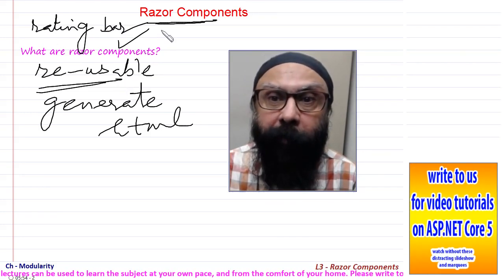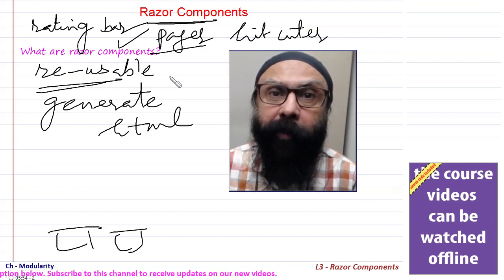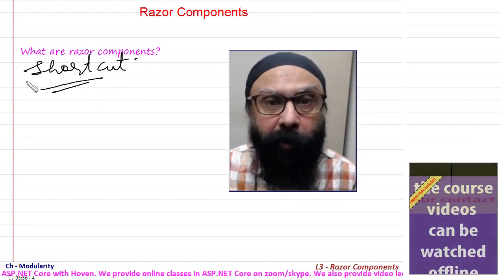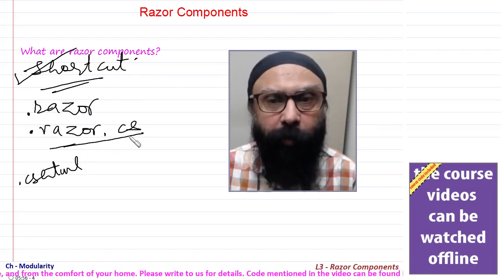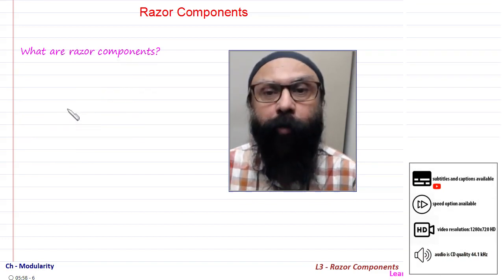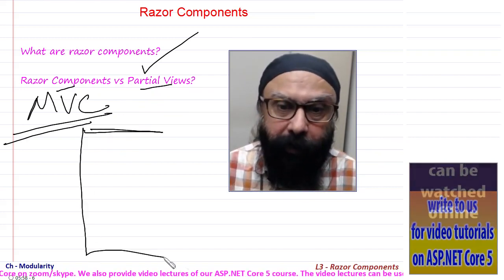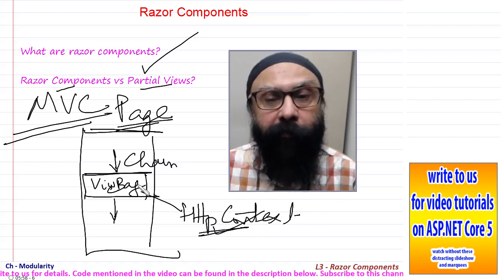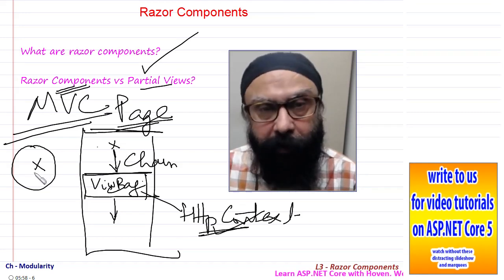Razor Components (6 min Preview) | ASP.NET Core 5 Tutorial